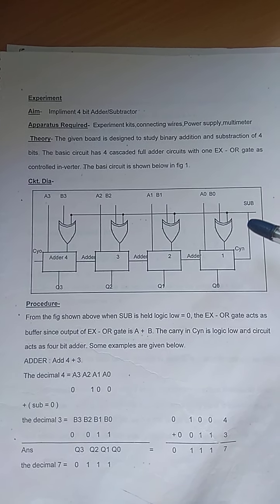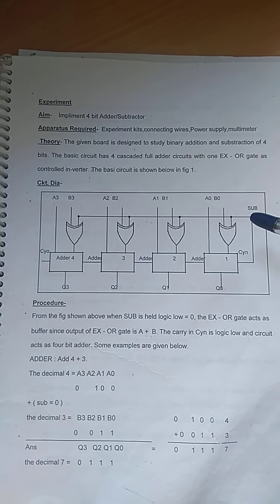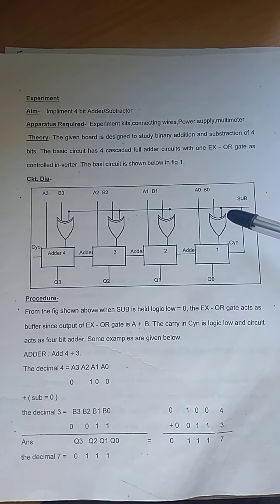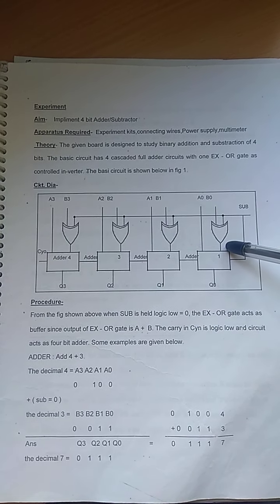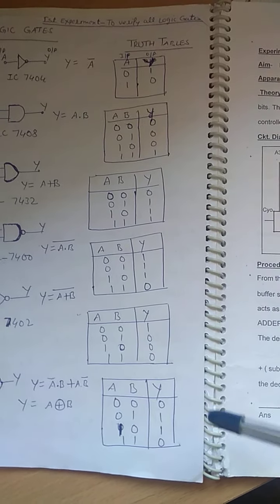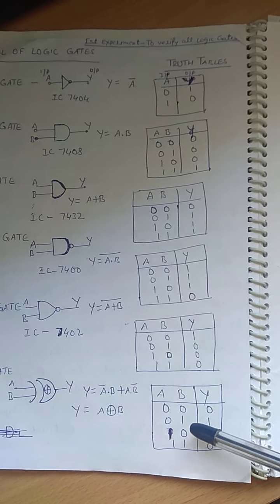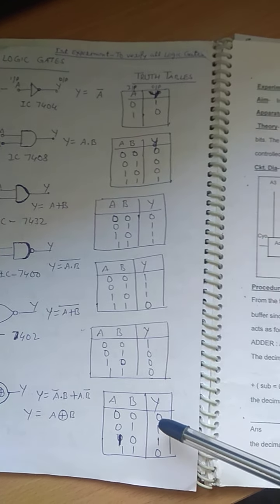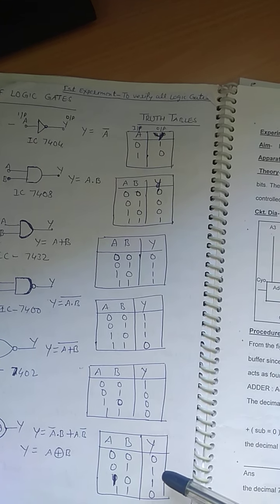4 Bit Adder & subtracter working